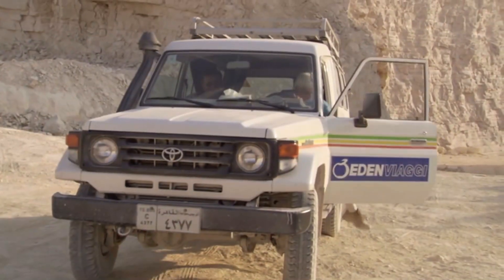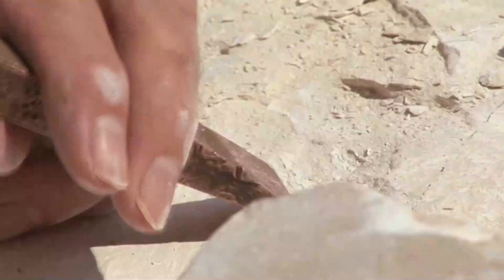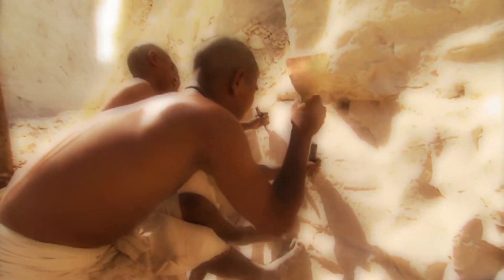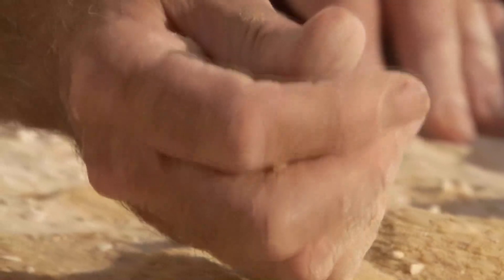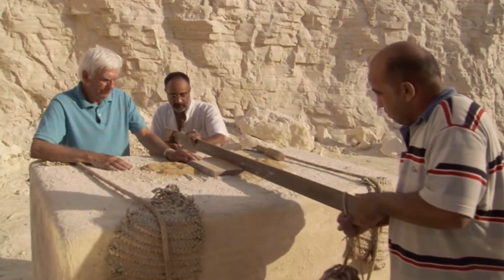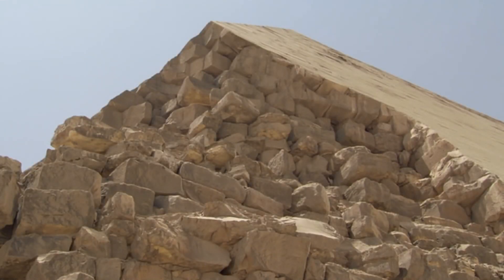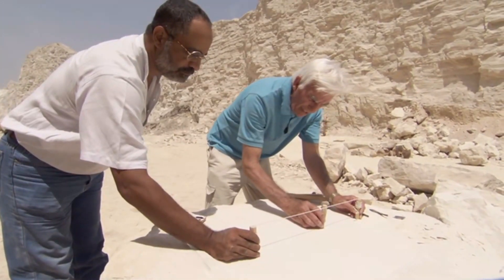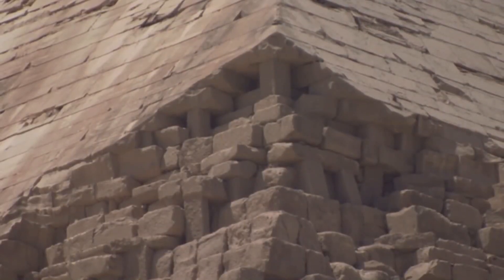Ancient Egyptian Stone Working with Denys A Stocks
Clips from a more recent documentary that features Denys A Stocks and stone working experiments with primitive tools.
There are a few important differences here from the decades old clip that is used as the single source by the Lost Ancient High Technology industry.
Arsenical copper/bronze chisels
A Straight blade without teeth to cut granite
The pyramids that are built entirely of stone (many are built of mud bricks or mud and only had a limestone outer casing) are made from rough blocks and gysum mortar.

This isn't definitive, many other experiments have been conducted to improve cutting rates of granite whether as blocks or for drilling core holes.
The Scientists Against Myths channel has made many such examples with ongoing experiments in making a diorite vase